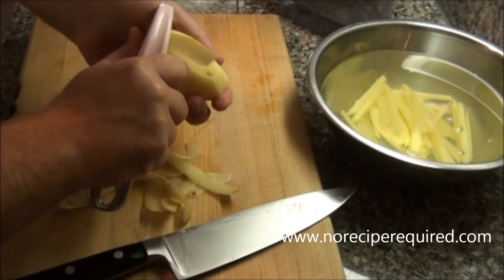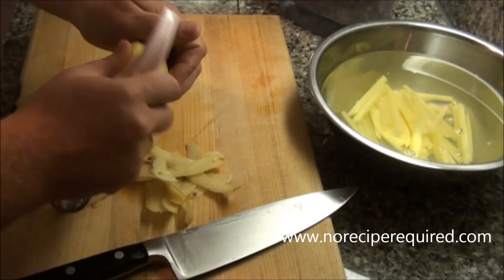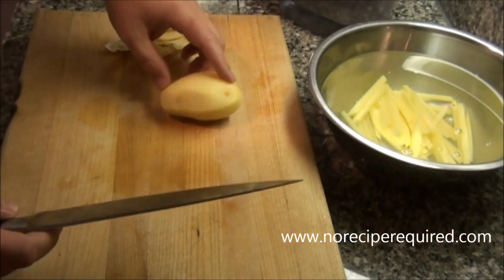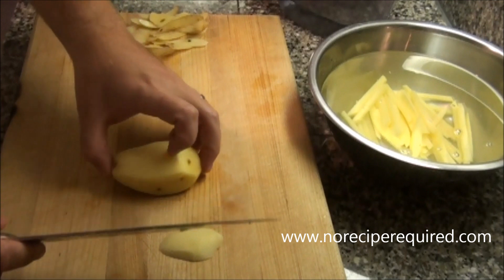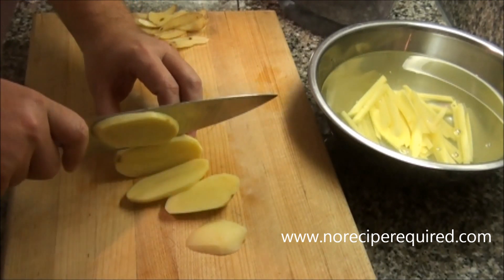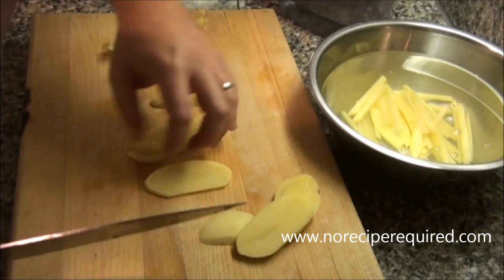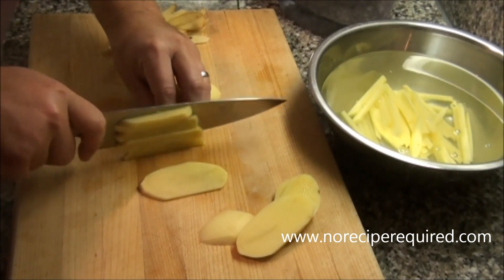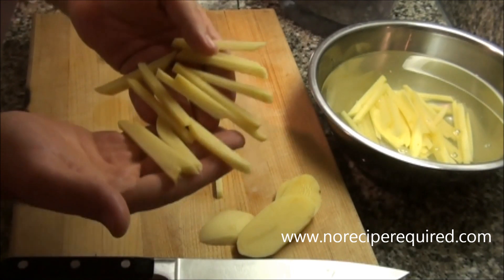How to Julienne a Potato - NoRecipeRequired.com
Here is a quick cooking technique video, where I show you the knife skills to Julienne a Potato.  The Julienne cut is one that creates long match stick like shapes.  For potatoes, changes are you're julienneing to make French Fries...which is exactly what I'm doing here.

The cut is actually pretty easy, and really just revolves around cutting flat surfaces for great stability.  But without the right technique it's can be slow, and even unsafe.

To get that French Fry, and other potato recipes, search my